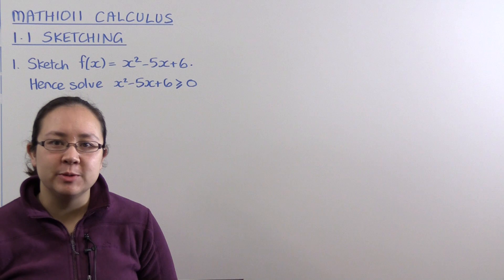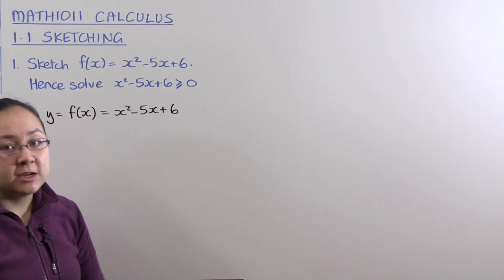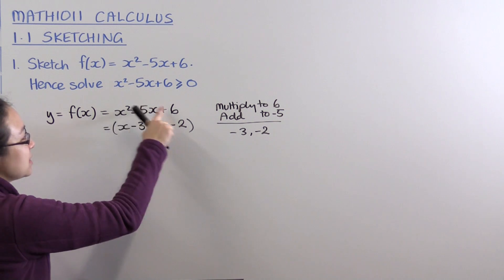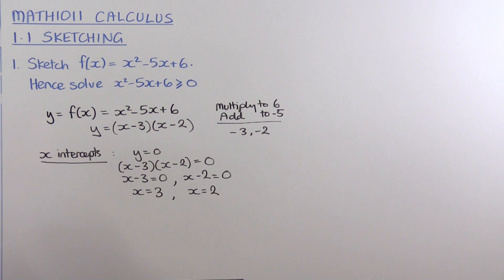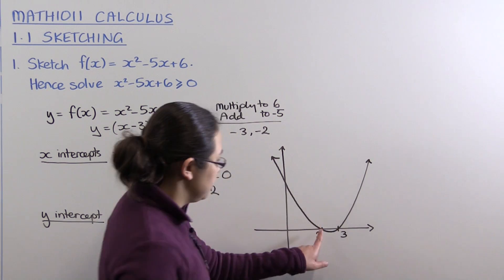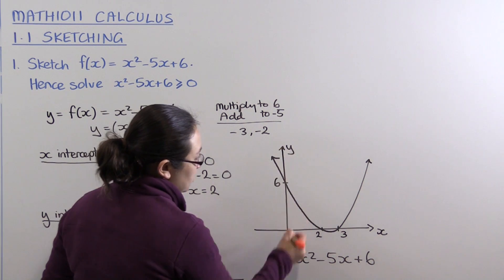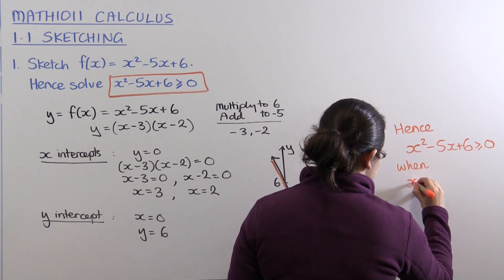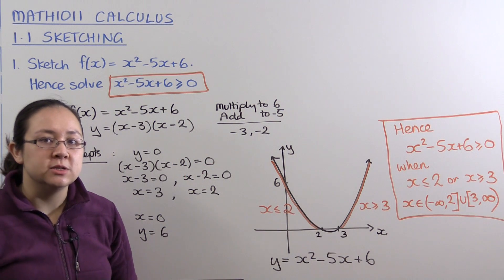MATH1011 Calculus Section 1.1 Question 1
In this question we sketch a quadratic function and use our sketch to solve a quadratic inequality.

Presented by Thanom Shaw of the School of Mathematics and Statistics, UNSW.